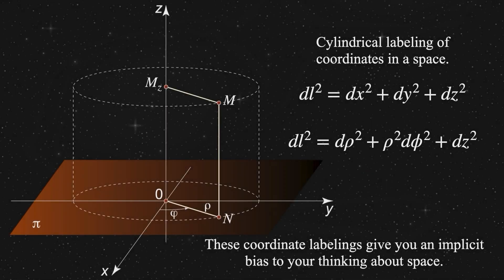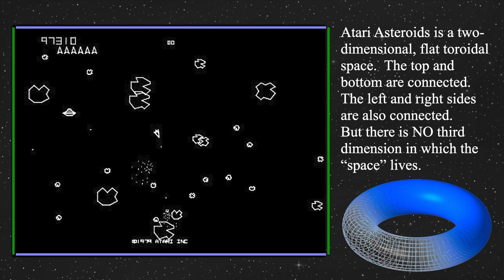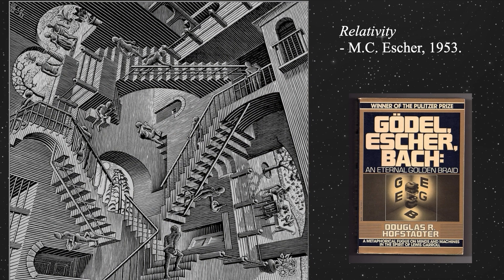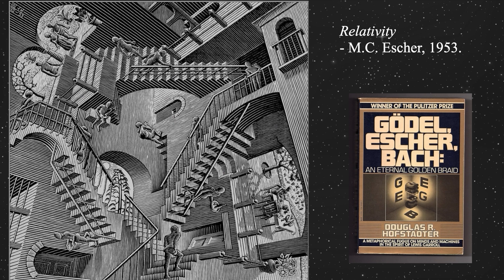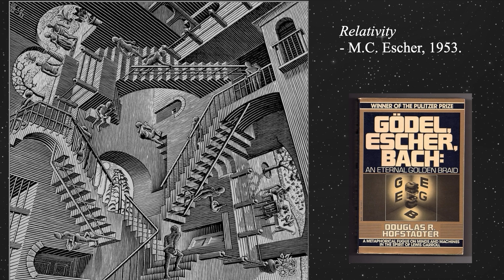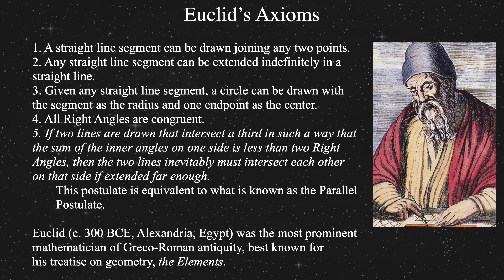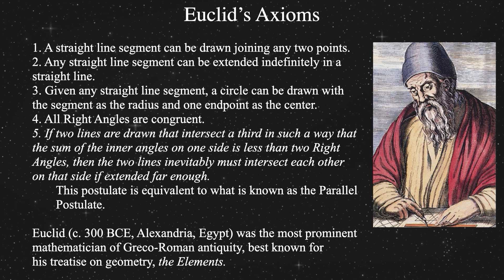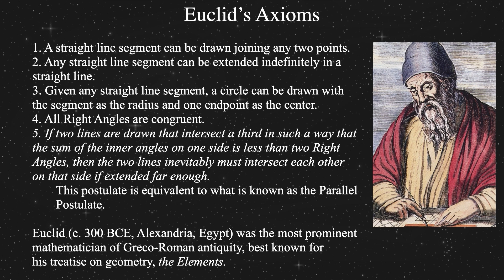Spacetime Curvature, Euclid's Postulates and how Curvature Violates Them.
• Cylindrical Coordinate System: A 2D space that feels like 3D, where the left and right sides are stitched together like a cylinder.
 • Radius of Cylinder: The width of the screen divided by 2π.
 • Violation of Euclid’s Axioms: The cylindrical space is also reflected on the top and bottom, violating Euclid’s axioms.
 • Asteroid Space Shape: The space of asteroids is a torus (doughnut shape) due to the stitching of the right and left hand sides.
 • Torus Visualization: The torus can be visualized as a circle on a screen, where crossing the stitches results in appearing on the opposite side.
 • MC Escher’s Etchings: MC Escher’s etchings, like “Ascending and Descending,” demonstrate the weirdness of spaces by depicting impossible three-dimensional structures on two-dimensional surfaces.
 • Non-Simple Connectivity and Dimensionality: Spaces can have non-simple connectivity and lower-dimensional spaces can be sufficient without requiring hidden dimensions.
 • Curved Space without Bending: This concept helps understand how space can be curved without bending into or out of anything.
 • Euclidean Geometry: Euclid’s Elements, a foundational geometry text, defines axioms for flat space, including the ability to draw straight lines between points.
 • Straight Line Definition: In Euclidean geometry, a straight line is defined as the shortest path between two points, implying a flat, uncurved space.
 • Line Extension: Euclid’s second axiom states that a straight line can be extended indefinitely in both directions, further emphasizing the concept of flat space.
 • Axiom 1: Nature of Space: Space between any two points is continuous and has no abrupt changes in direction.
 • Axiom 2: Universe’s Extent: The universe is infinite, with line segments extending infinitely in both directions.
 • Axiom 3: Defining the Circle: A circle, representing perfection, can be constructed from a line segment, but its circumference cannot be perfectly measured by any integer or fractional value of that segment.
 • Euclidean Axioms: Description of Euclid’s axioms related to spatial dimensions, line segments, right angles, and their properties.
 • Curved SpaceTime: Introduction of the concept of curved SpaceTime and its impact on the behavior of line segments and their orientation.
 • Fifth Postulate Exploration: Starting point for exploring Euclid’s fifth postulate using two infinitely extended lines in the same plane and a third line intersecting them.
 • Euclid’s Fifth Postulate: For any two lines on a plane, there’s exactly one orientation where they are parallel; all other orientations mean they will eventually intersect.
 • Non-Euclidean Geometry: In the 19th century, mathematicians discovered that Euclid’s fifth postulate is unprovable and that mathematical spaces exist where it doesn’t hold.